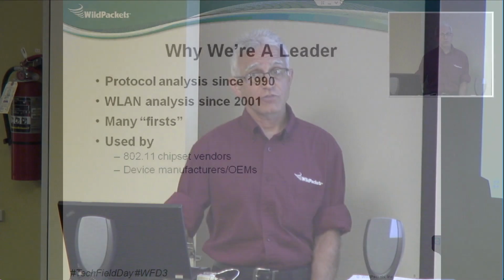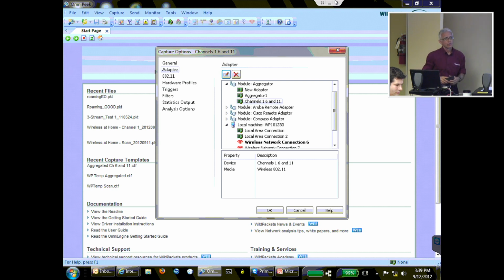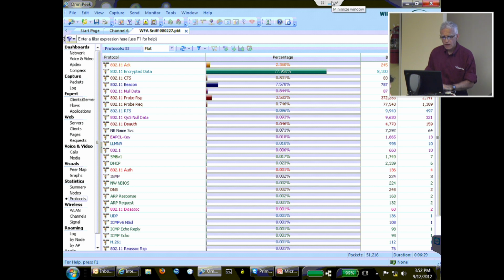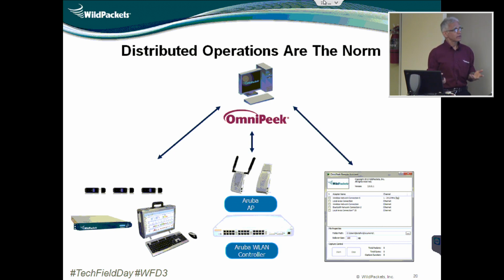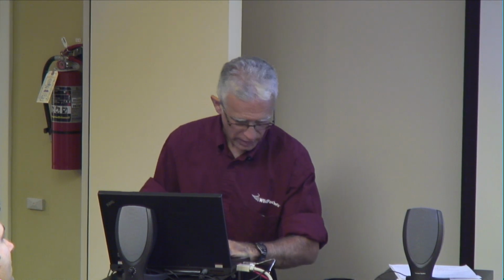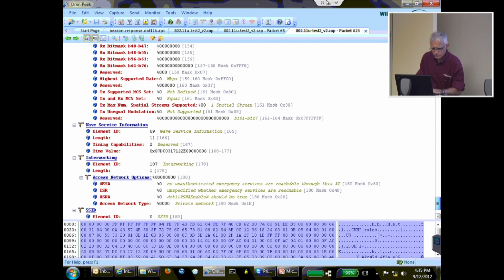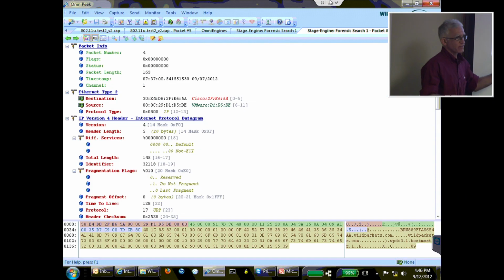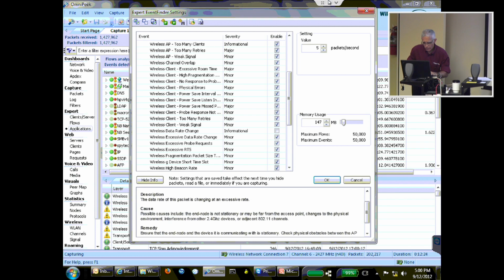Wild Packets OmniPeek Demo with Jay Botelho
Jay Botelho (Director of Product Management at WildPackets) demonstrates a beta version of WildPackets OmniPeek 7.0 for wireless. The product will be publicly available on October 3, 2012. Jay used the room and the wireless devices in the room to help show new features within OmniPeek 7.0 including the Compass dashboard, which is able to view overall WLAN behavior, including signal strength, for any or all users or protocols on the network. Jay also demoed OmniPeek 7.0 multi-channel analysis using multiple, 3-stream 802.11n adapters, as well as wireless roaming detection.

Later in the presentation Jay demoed OmniPeek Remote Assistant, which allows non-technical users to capture packets to send via email to network engineers for deep packet analysis and troubleshooting, eliminating the need for the network engineer to be onsite.

WildPackets now supports wireless decodes such as 802.11ac, 802.11w, and 802.11u, and demonstrated the details of these decodes to the delegates.